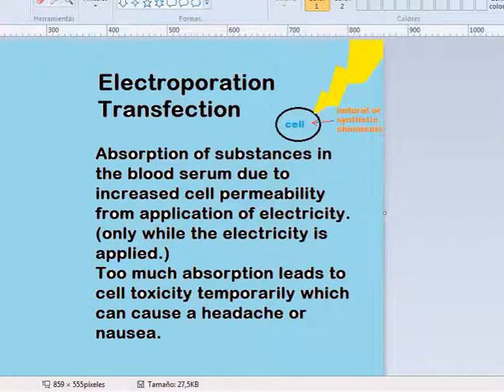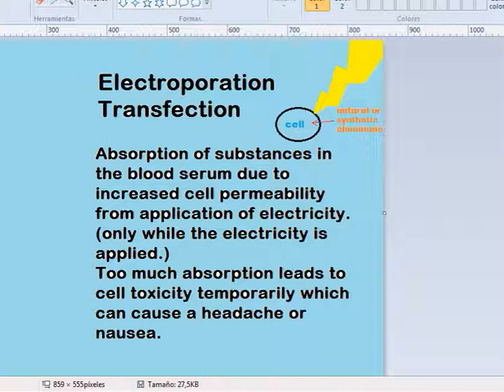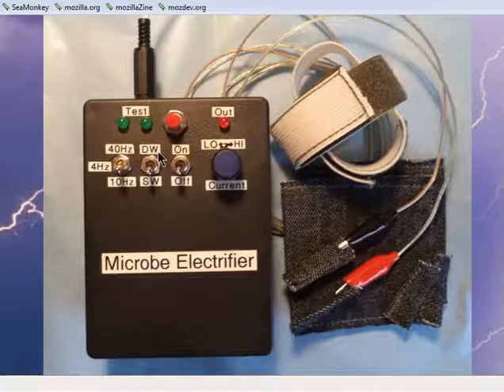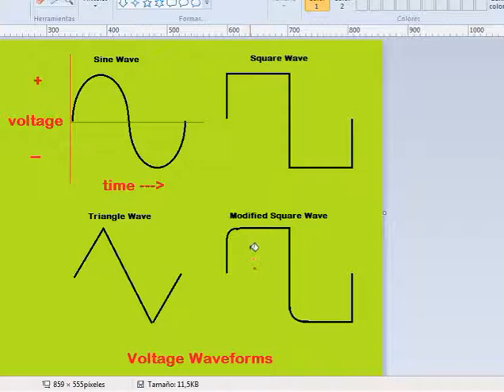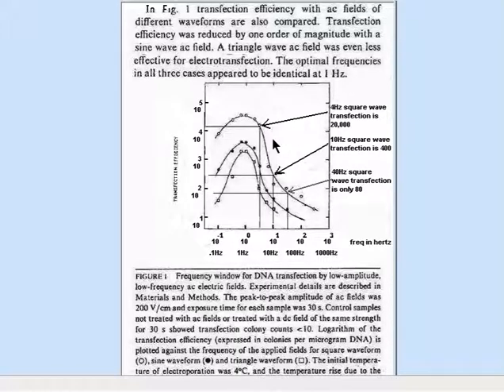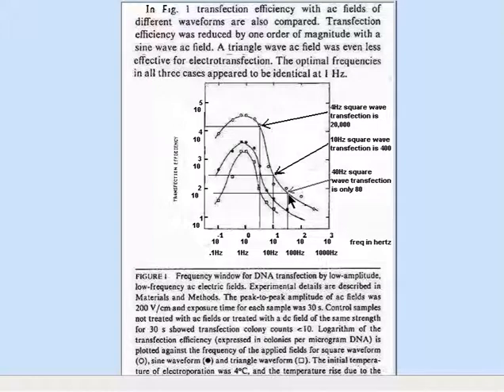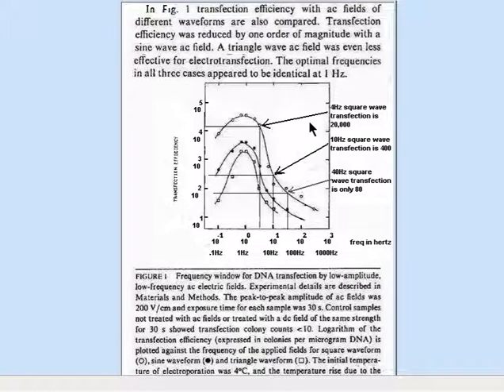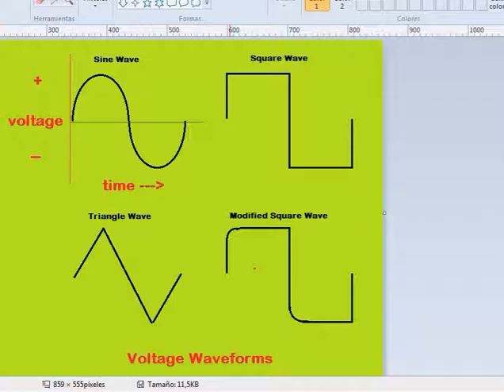Transfection & Electroporation Explained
Here's my web page on transfection and the page on my Microbe Electrifier